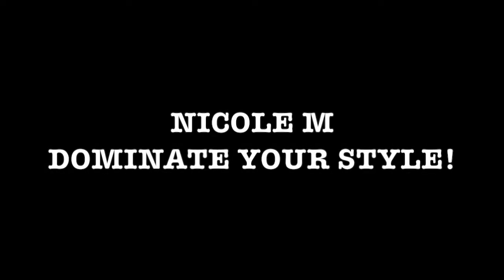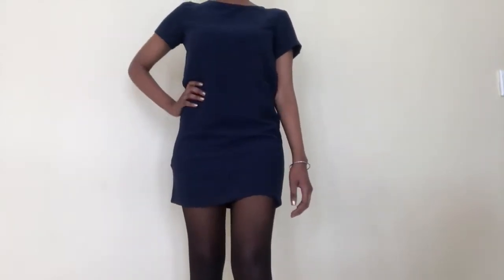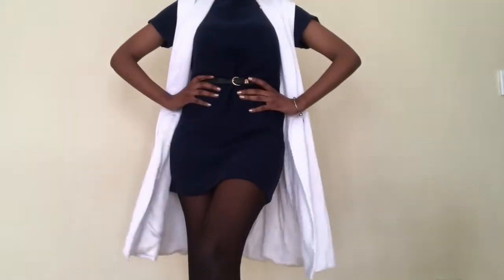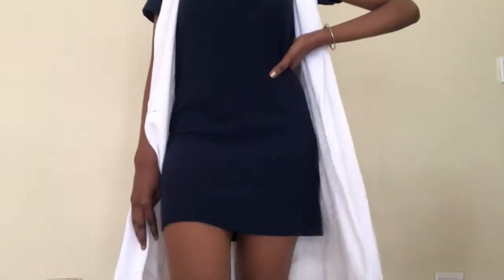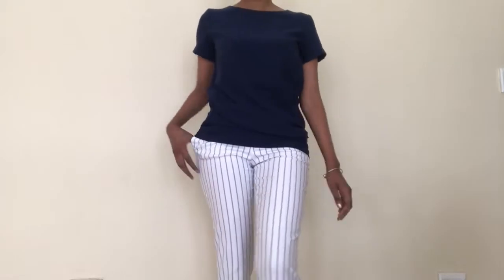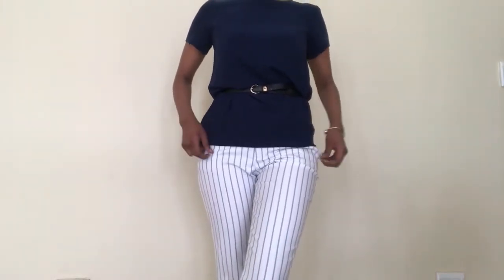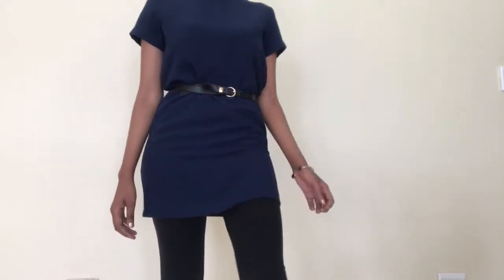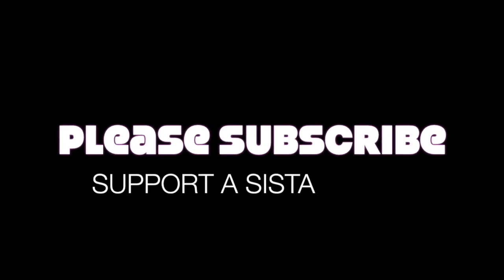10 tricks to make a short dress work/office appropriate | work dress code talk through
Hey lovelies,
This video targets those who have a 9-5 job and have strict dress codes, or if you like dressing in a modest way on daily basis.
Do not throw your short dresses away you can make them work, watch this video and find out how.

Check my instagram: @thandzmkhabela for daily fashion content.

Dress: mango
sleeveless coat: mango
belt: mango
pants: zara
leggings: cottonon
shoes: woolworths